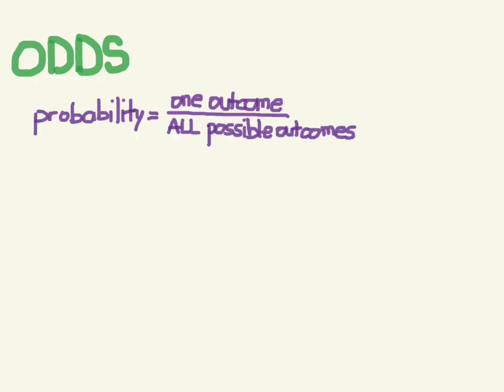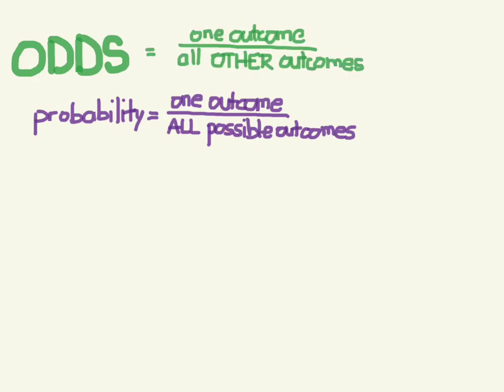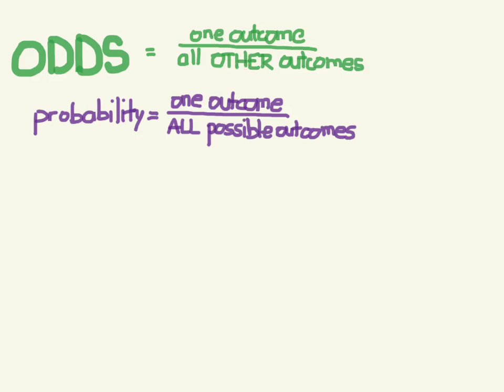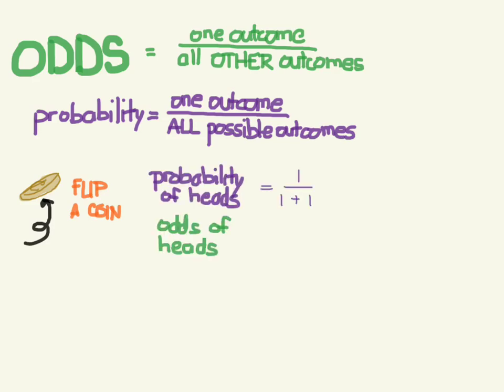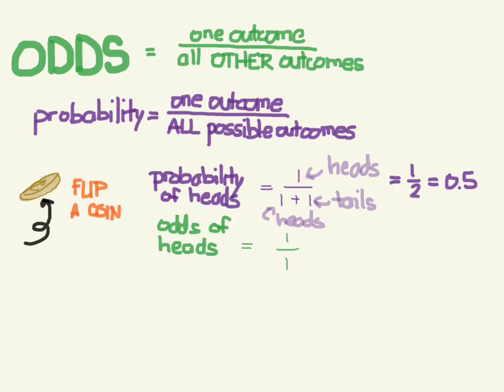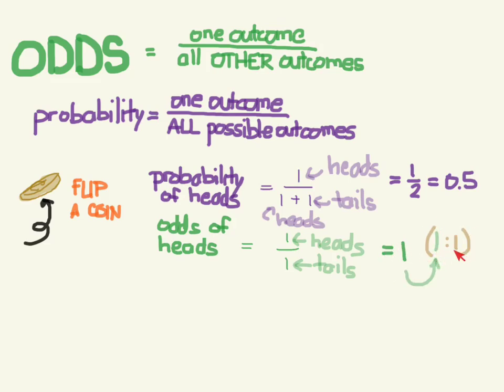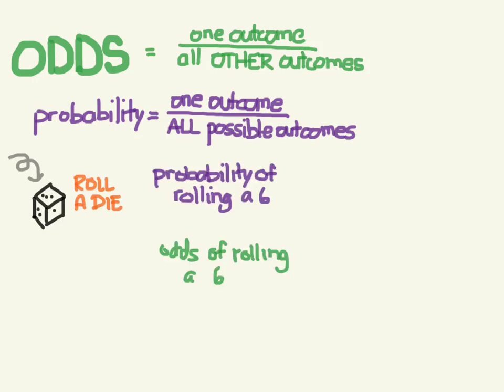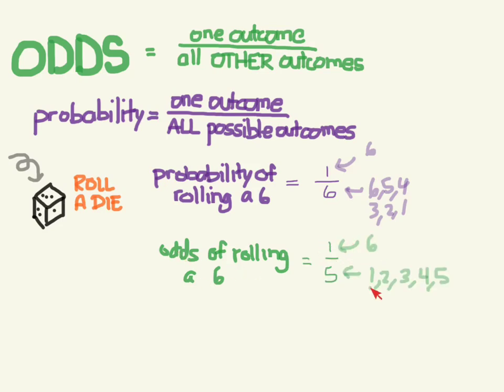Odds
And an introduction to odds ratios thrown in